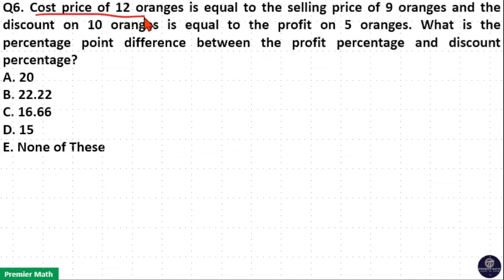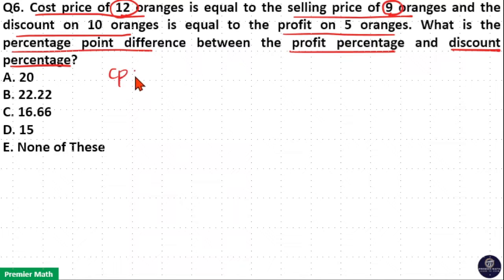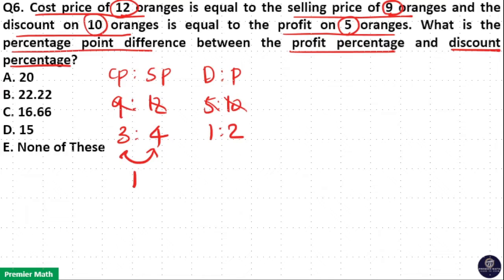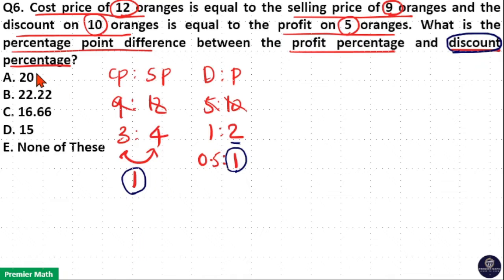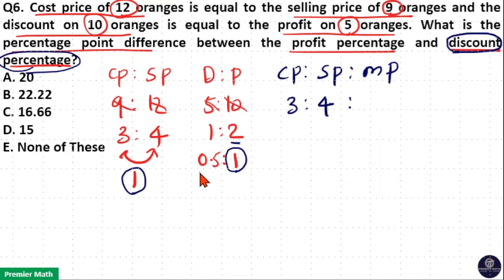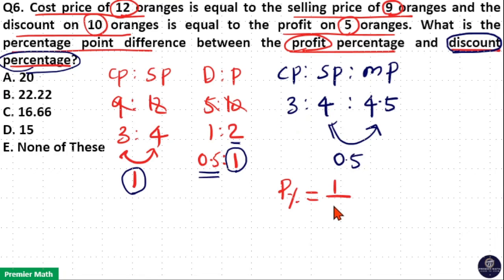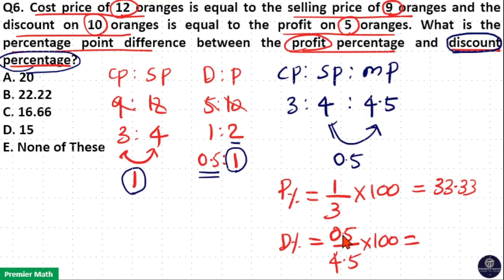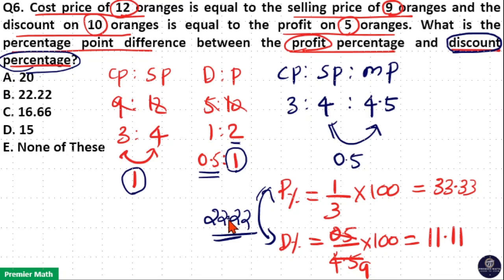Cost price of 12 oranges is equal to the selling price of 9 oranges and the discount on 10 oranges i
00:00 Cost price of 12 oranges is equal to the selling price of 9 oranges and the discount on 10 oranges is equal to the profit on 5 oranges. What is the percentage point difference between the profit percentage and discount percentage ?
A. 20
B. 22.22
C. 16.66
D. 15